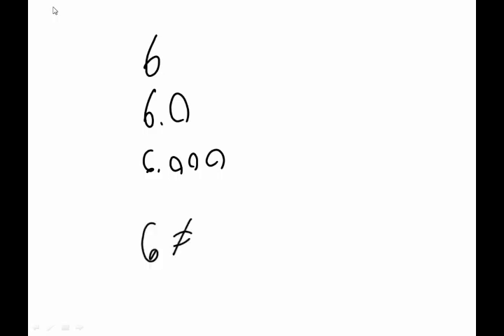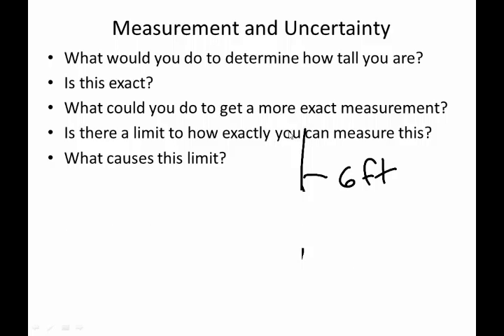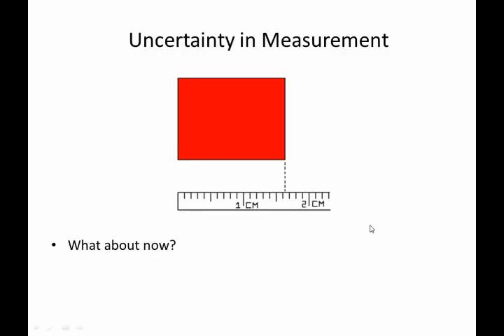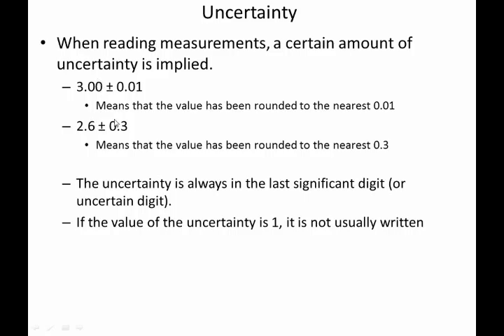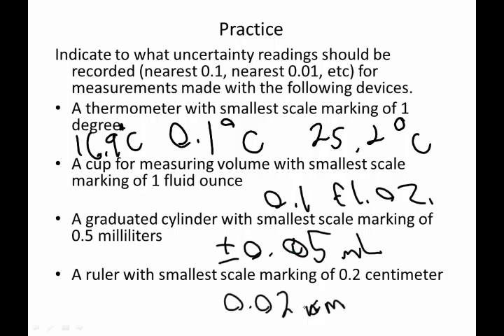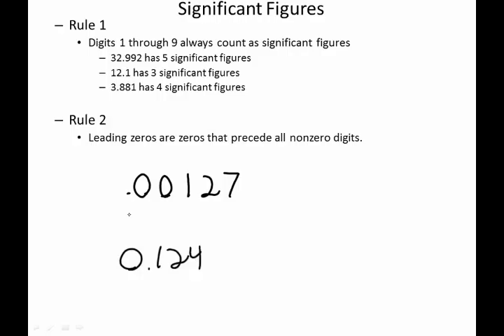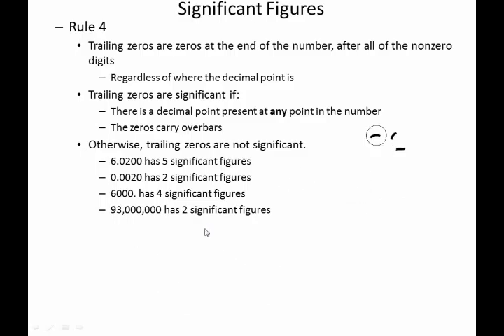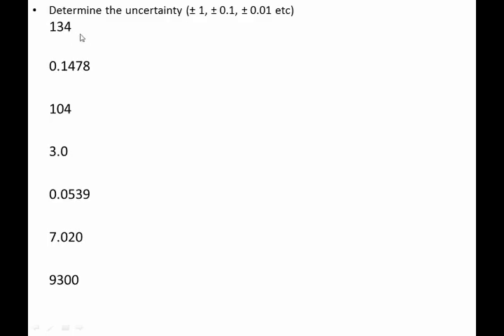Chapter 2 Significant Figures (Section 2.3, 2.4)